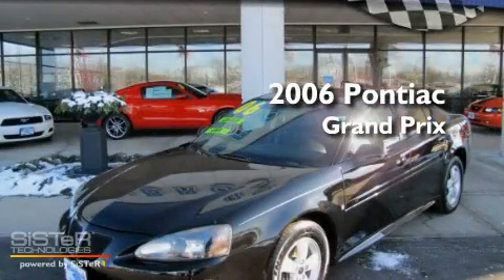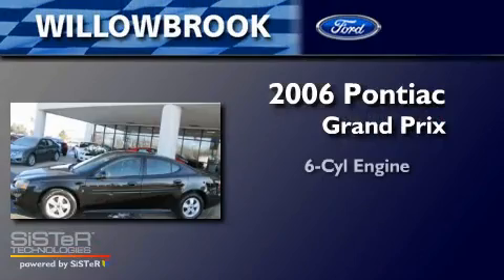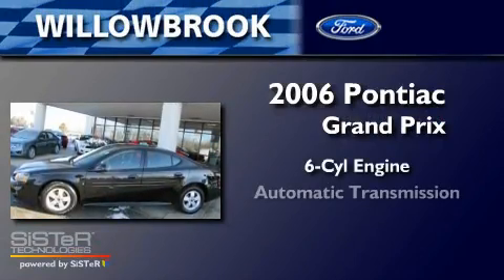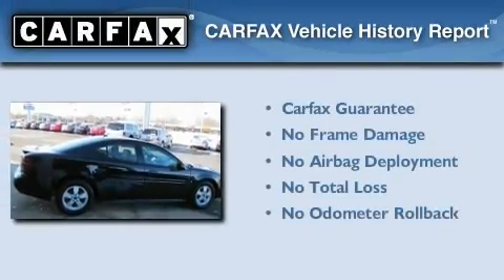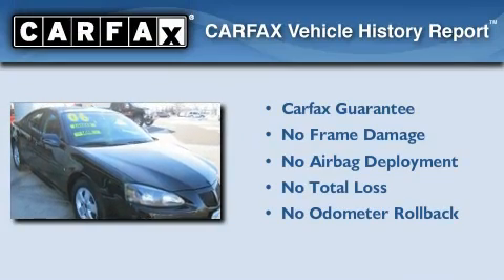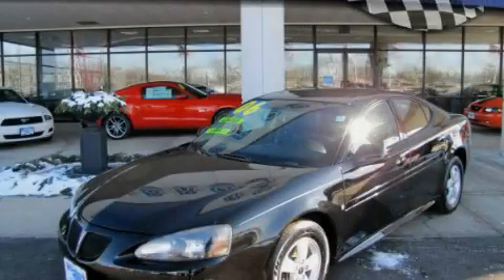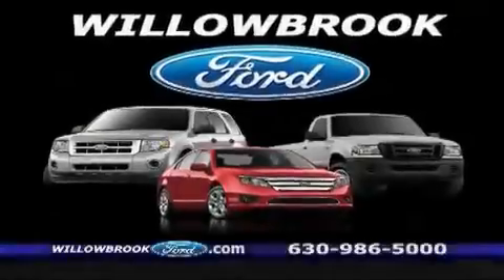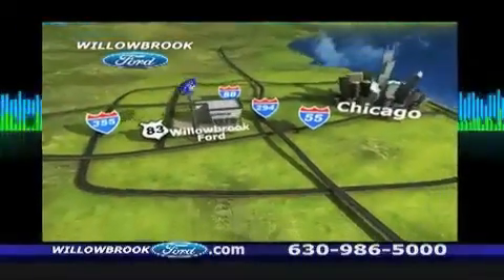2006 Pontiac Grand Prix Willowbrook IL